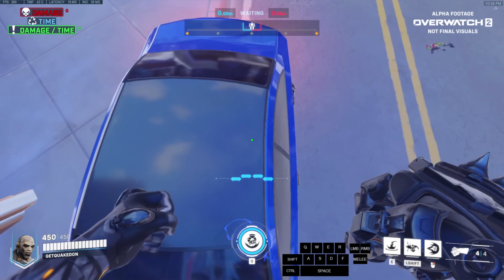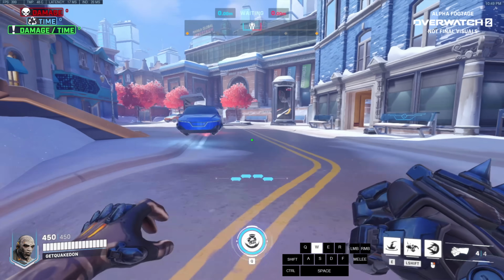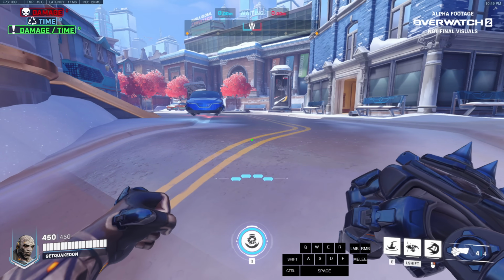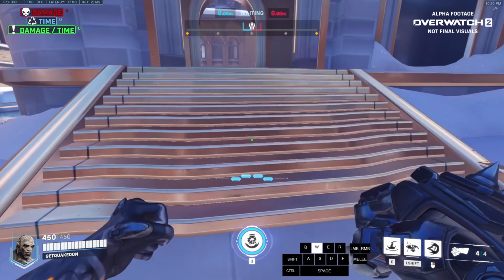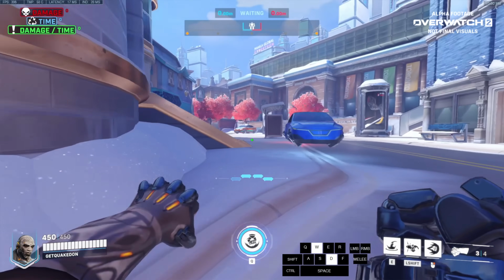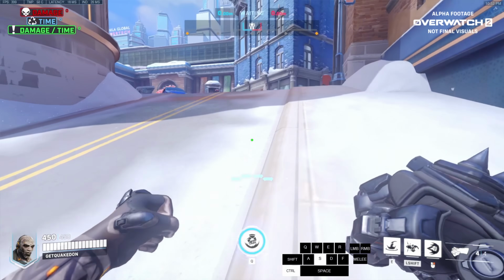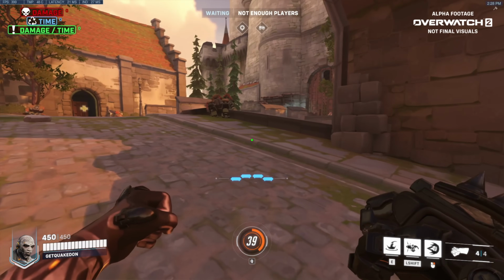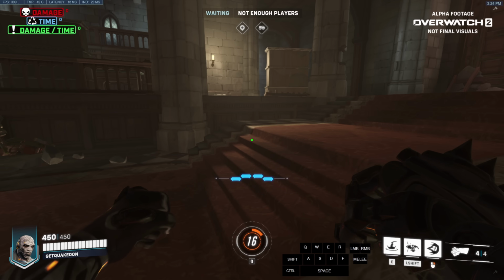Tank Doomfist Techs: "BHOP Slam / Super BHOP Slam / BHOP Bounce / SUPER BHOP Bounce" PATCHED